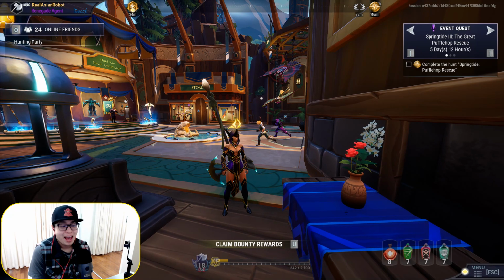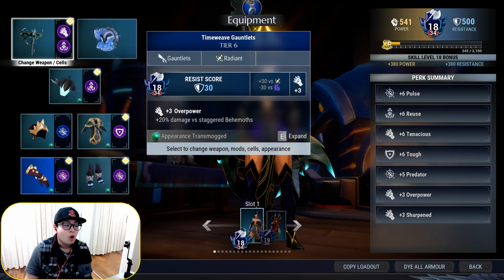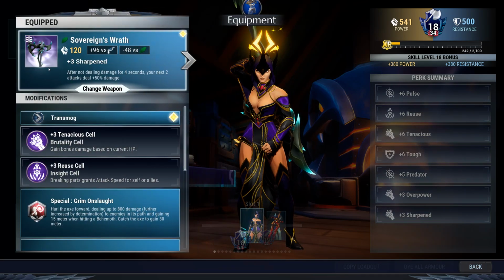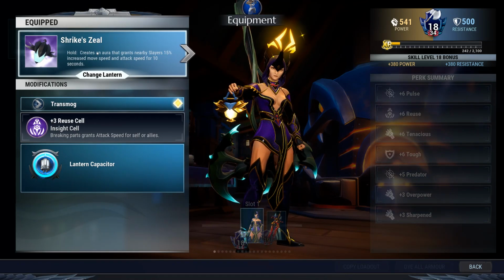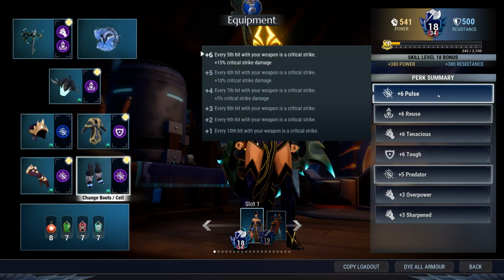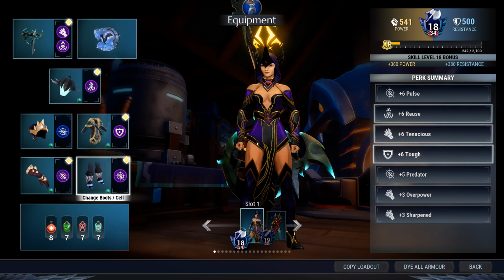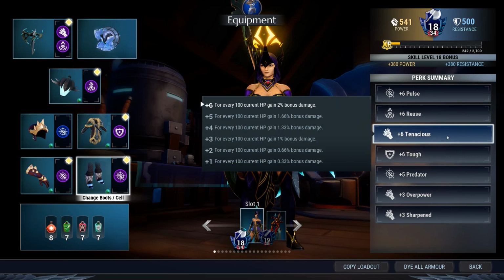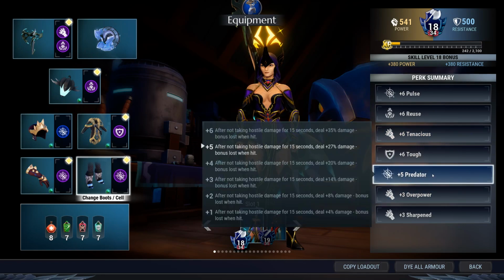Dauntless - Easy Version of the Best Axe Build - High Dps & Survival!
Hey folks,

It's me, your friendly neighbourhood Robot.

For this video, I did an easy version of the Best Axe Build that I posted. Feel free to use it if you want, it's not as strong, but it's also easier to construct as it has NO LEGENDARIES or TRIAL CELLS. Have fun with it!

Also this channel IS NOT PARTNERED OR MONETIZED so if you want to support me, please use the TIP LINK below to help me out!

Chapters:
00:00 - Intro & Build
03:15 - Combat Demonstration for the Build

Main Gaming Channel - @RealAsianRobot

Twitch Streams (Currently OFFLINE):
RANDOM TIMES, usually morning or other times visit - Twitch.tv/realasianrobot and FOLLOW ME FOR MORE!